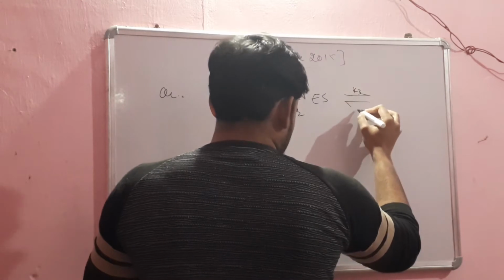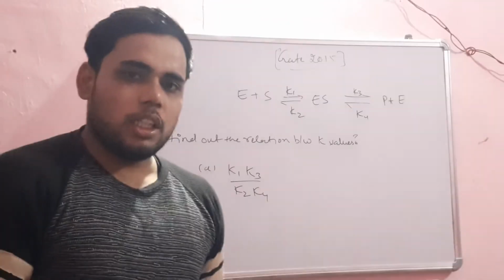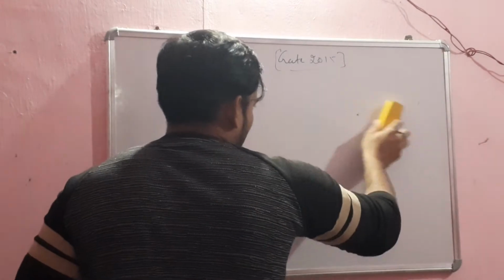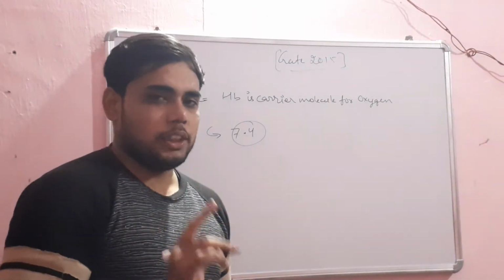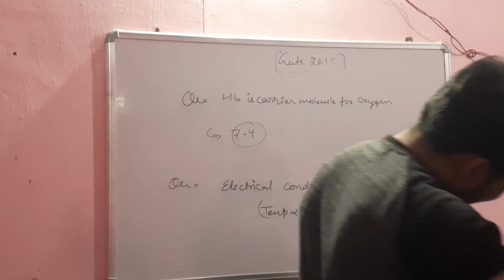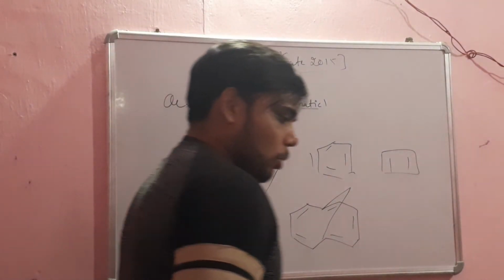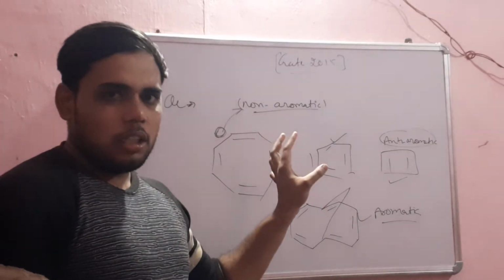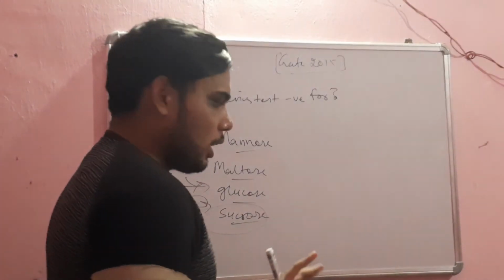gate 2015 questions